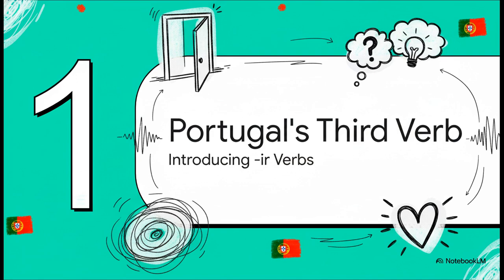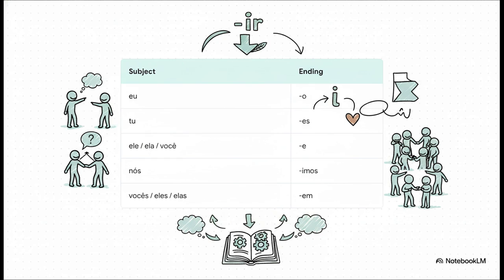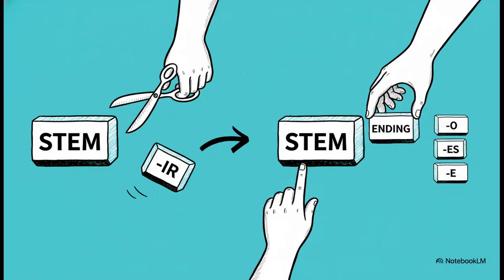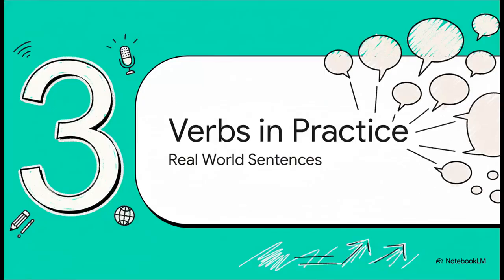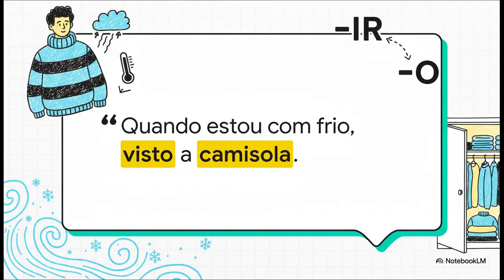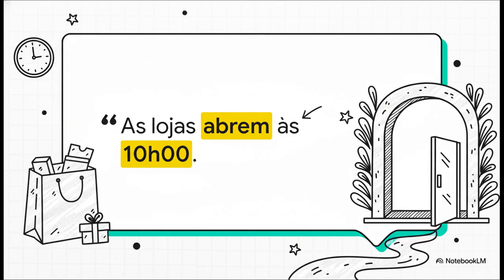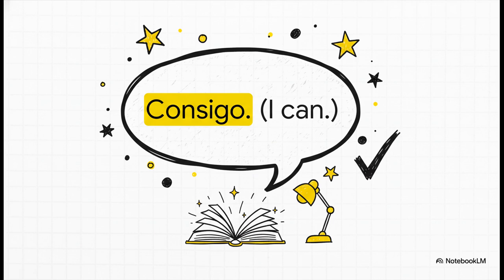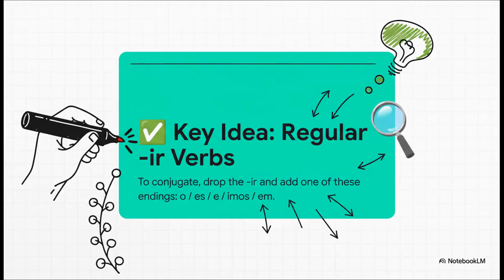08. Gramatica Activa 1 Unidade 8 — Presente do Indicativo verbos regulares em ir